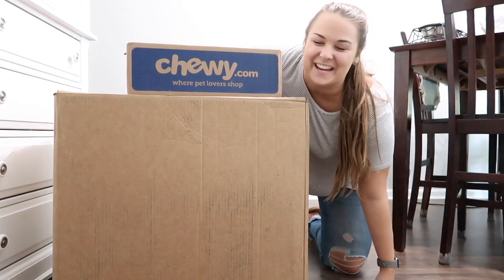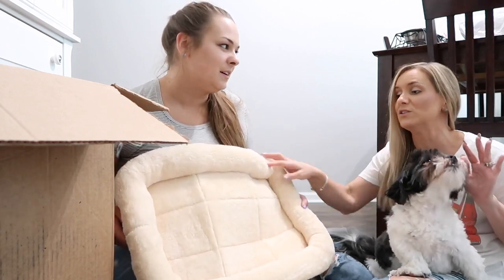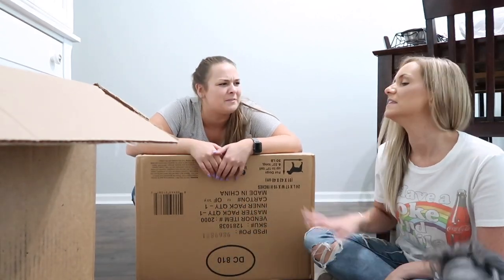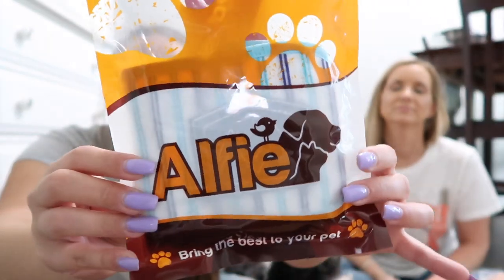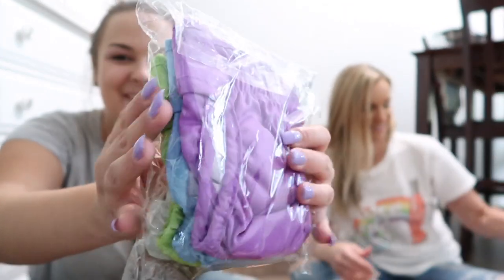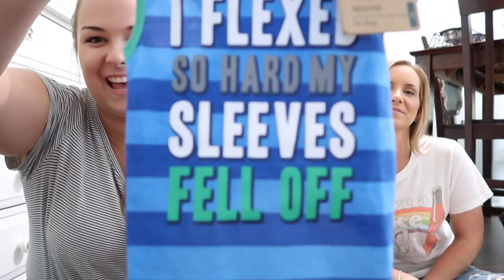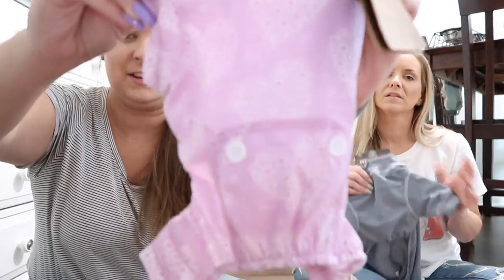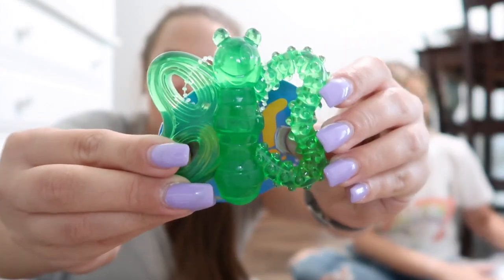HUGE NEW PUPPY HAUL | Its Kayla Victoria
HUGE NEW PUPPY HAUL